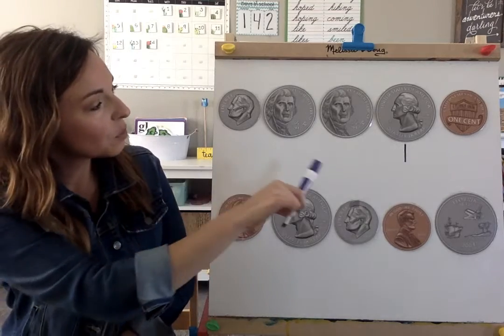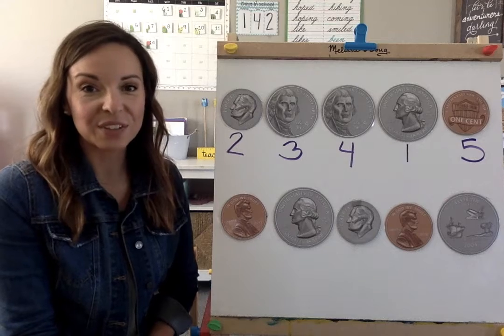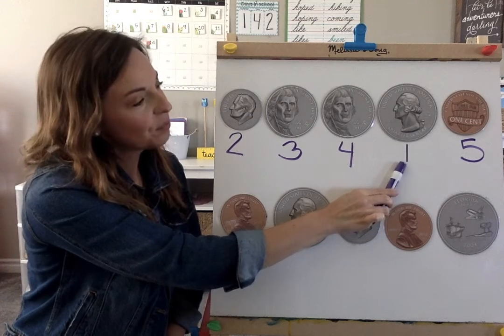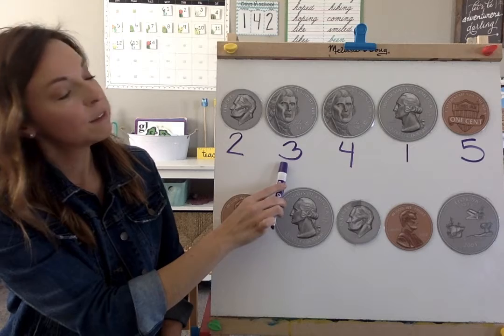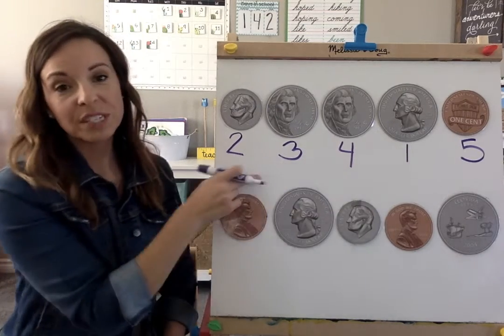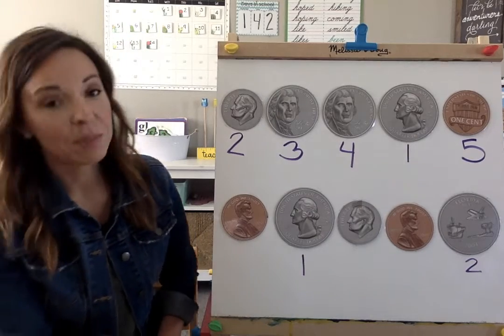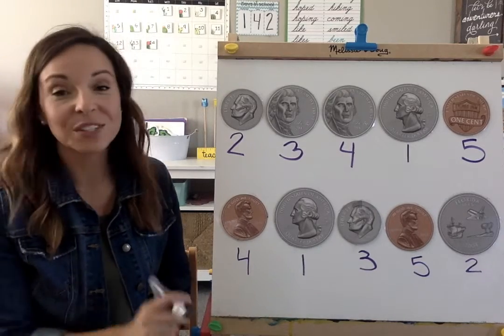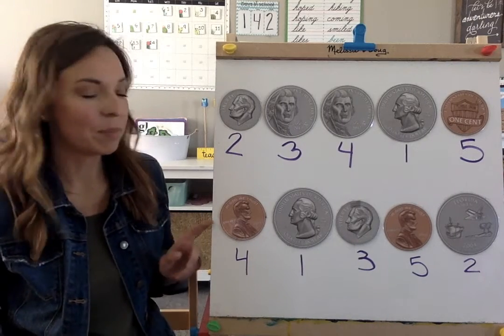Math Lesson 4/14 Video 2